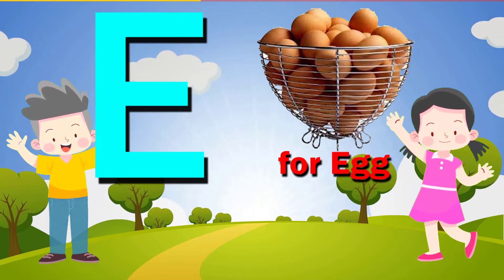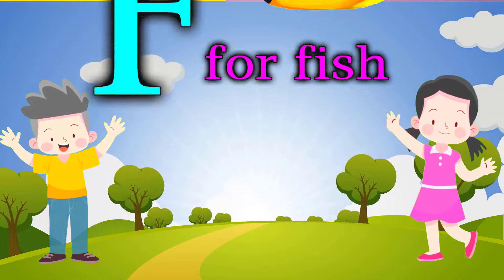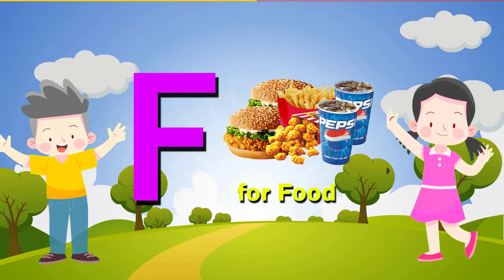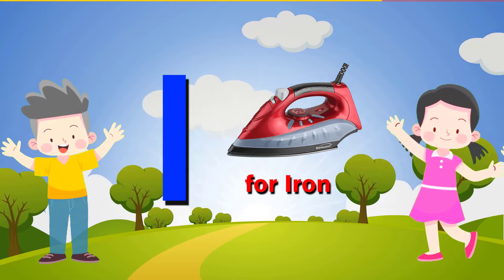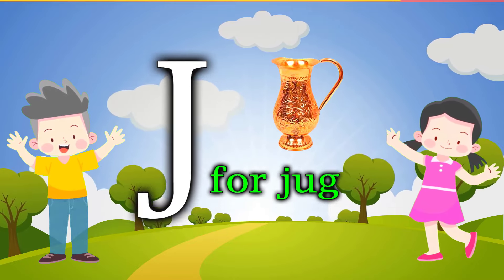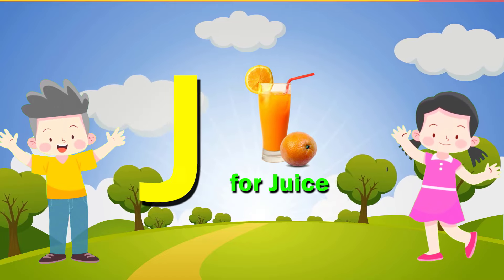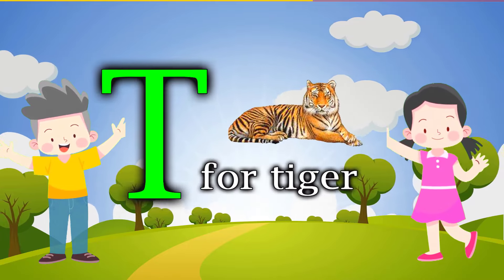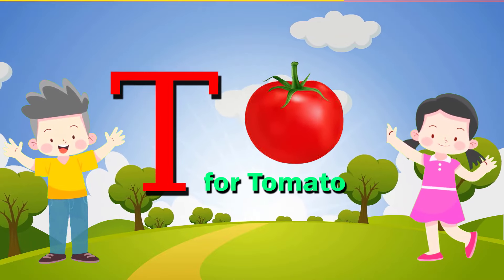Phonics Song for Toddlers| A for Apple| Phonic Sounds of Alphabet A to Z |Kids Rhyme |Kids Songs 460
ABC with Video PPT Slides
We start our adventure with a dynamic ABC segment, where each letter of the alphabet is introduced through beautifully animated PowerPoint slides. These aren't your ordinary slides; they come alive with vibrant animations and catchy tunes, making the learning of alphabets an enjoyable experience. As each letter pops up on the screen, it's accompanied by a corresponding object or animal, making it easier for kids to associate letters with words.

Colors Car One
Next, we shift gears to a thrilling ride with 'Colors Car One.' Imagine a colorful journey where each car represents a different color, teaching kids about colors in the most engaging way. This segment is designed to captivate little ones' attention with bright, animated cars zooming across the screen, each car introducing a new color through fun scenarios and playful animations.

Numbers PPT Slides
Following the colorful cars, we dive into the world of numbers with our Numbers PowerPoint slides. This segment focuses on introducing kids to the basics of counting in a visually appealing manner. Each number is presented on a unique, animated slide, accompanied by fun illustrations that count up to the number being taught. This method helps children understand the concept of quantities and numbers, reinforcing their counting skills through repetition and visual aids.

Our YouTube video is designed with young learners in mind, combining educational content with entertainment to create a rich learning environment. From animated slides that teach the alphabet and numbers to colorful cars that introduce colors, and not forgetting the musical adventures with Bob, this video is perfect for kids who are eager to learn in a fun, engaging way. So, hit play and let the learning begin!"

O ABC Rhyme for children:

OA For Apple B For Ball C For

ABC Song I ABC Rhyme f...
Enjoy the knуme with LyncS.

Zara Academy